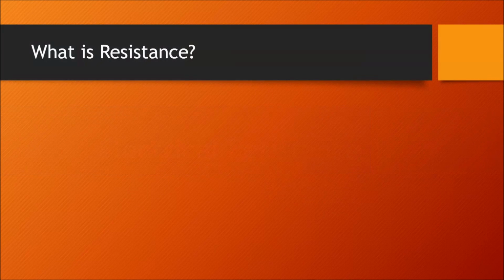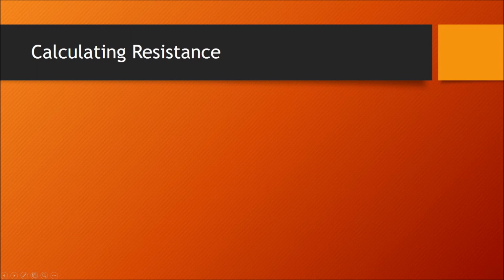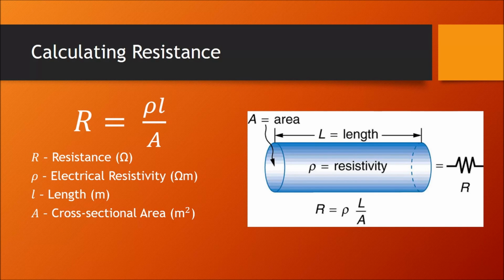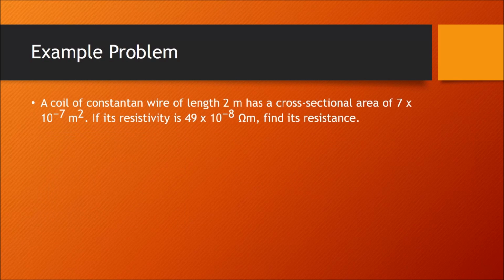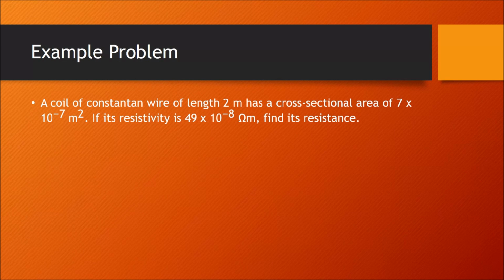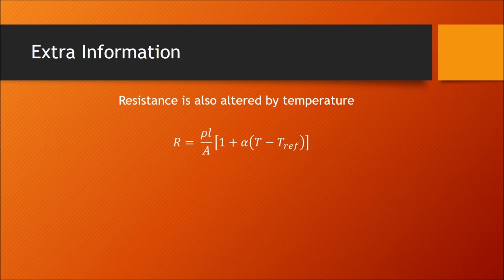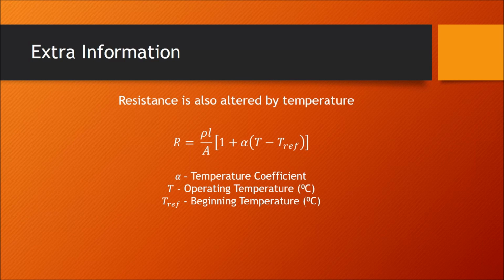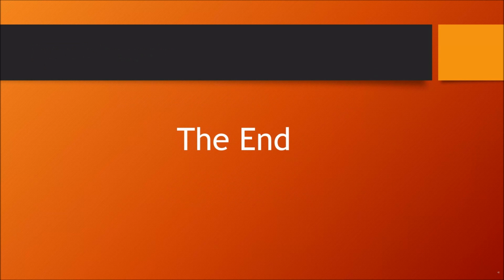Electrical Resistance ENGG104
I was a little sick while recording this so don't mind the nasally voice.